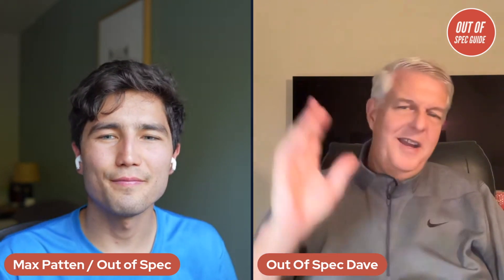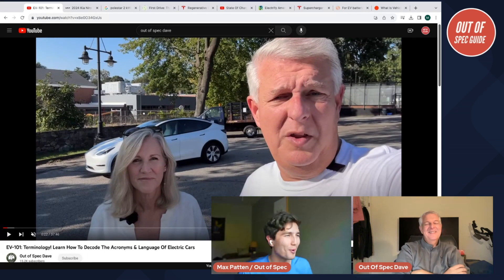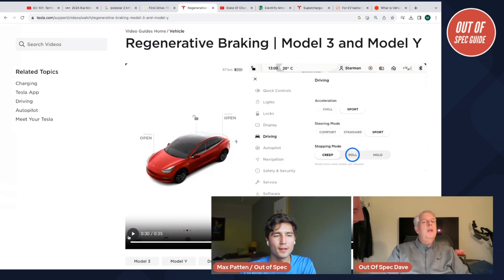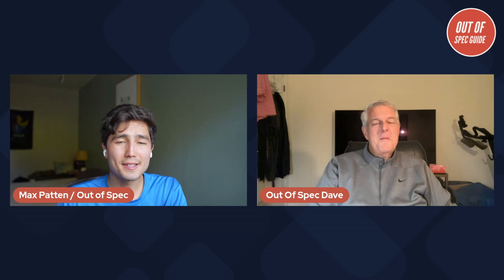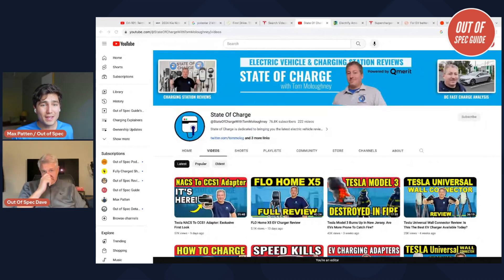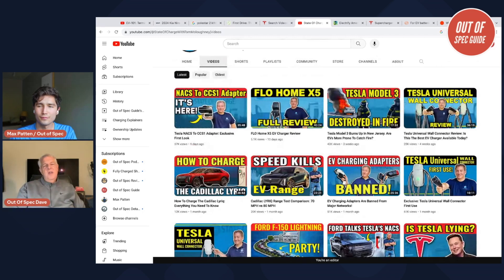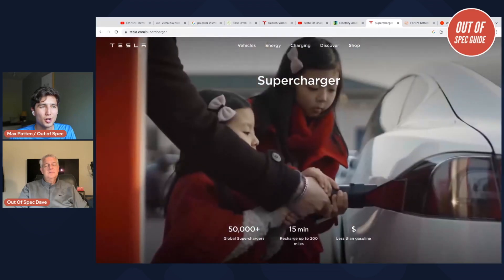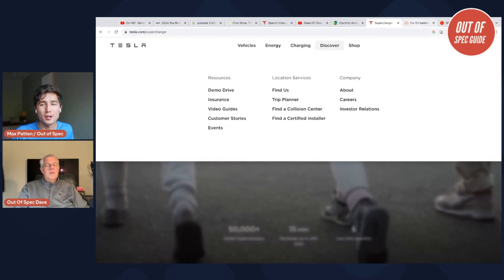Here Are The Acronyms And Language Of Electric Vehicles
Max and ‪@outofspecdave1554‬ discuss some electric car-related acronyms and terms to know so you can decode jargon as a consumer!

Dave and Kathy's Video:    • EV-101: Terminology! Learn How To Decode T...

  / outofspec

Out Of Spec Dave:    / @outofspecdave1554

0:00 Intro
0:59 BEV, HEV, and PHEV
2:11 Don't Confuse kW and kWh
3:28 Regen and One-Pedal
5:31 State of Charge, or SoC
7:01 EVSE or "Chargers"
8:42 DC Fast Chargers
10:03 Li-Ion and LFP
11:45 Vehicle To Load, Home, Grid
13:26 Conclusion